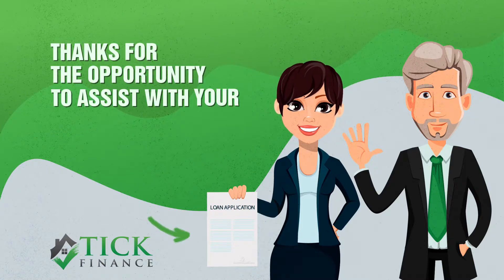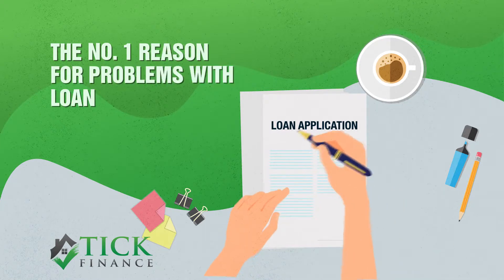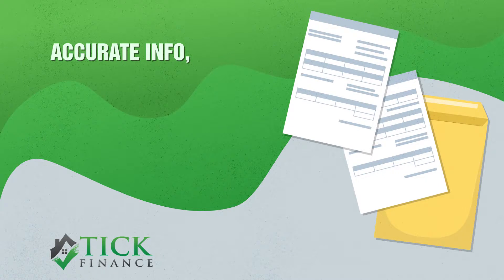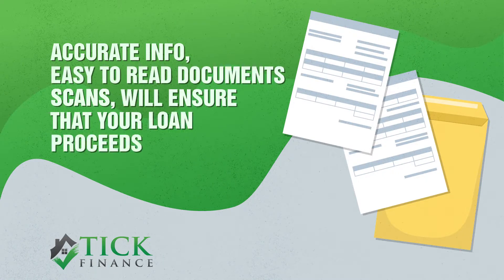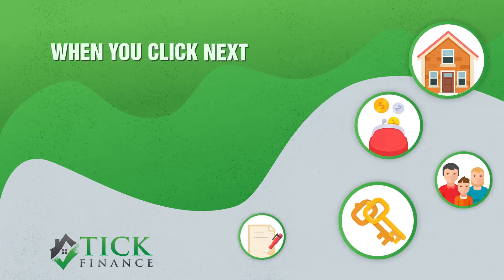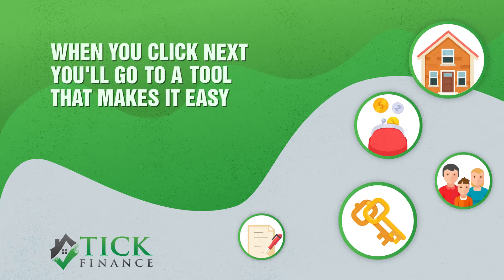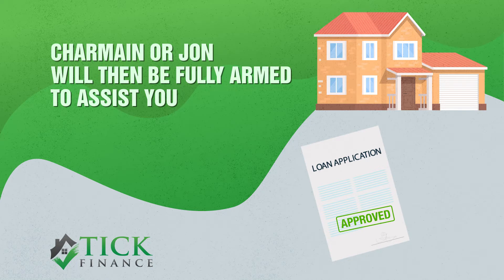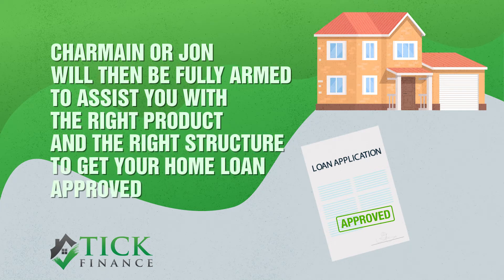Tick Finance intro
Introduction on how to use this portal we have created to make things easier for you to give us your information